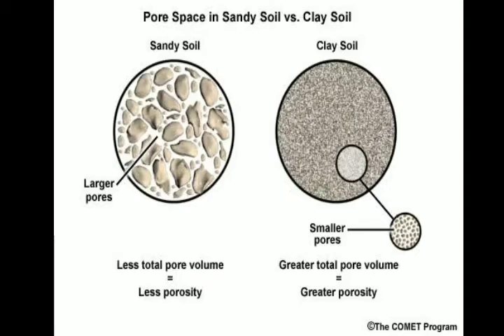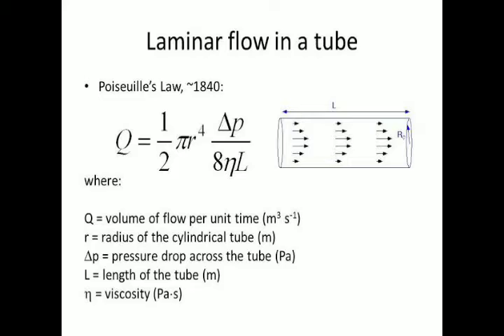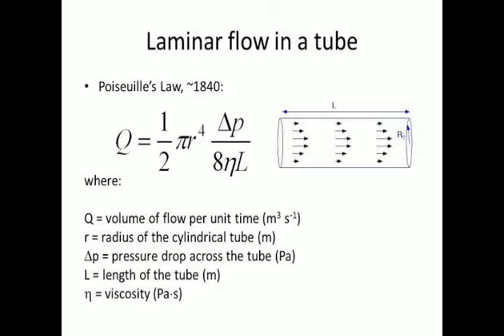Why saturated hydraulic conductivity more and unsaturated hydraulic conductivity less in sandy soil?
*There is a correction in title.
Have you ever wondered why is saturated hydraulic conductivity more and unsaturated hydraulic conductivity less in sandy soils than those in clayey soils? Get to know this in just 4 minutes in this video lecture.